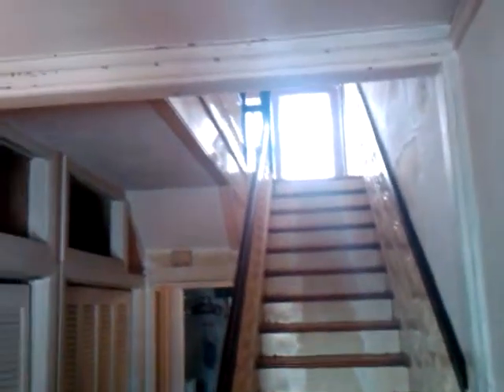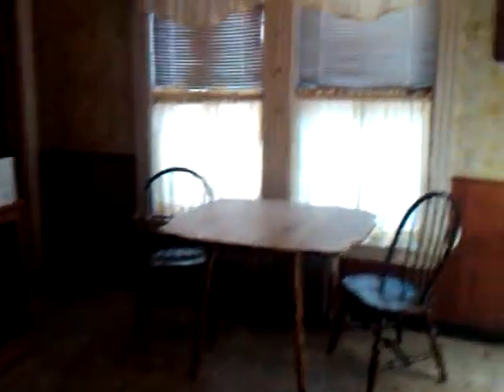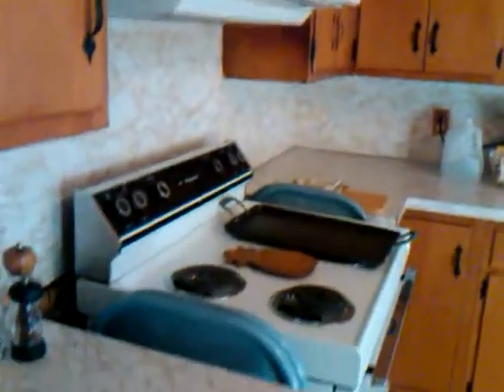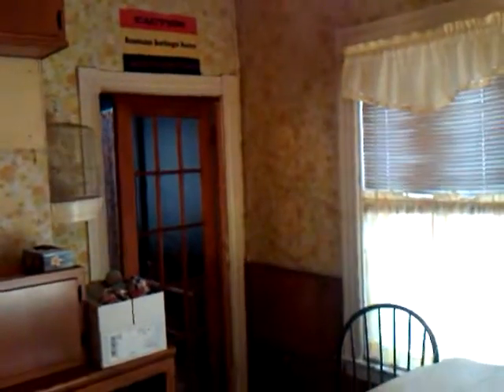77 congress st Fitchburg Open House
5+ bedroom Victorian